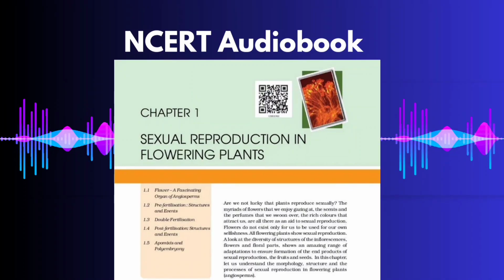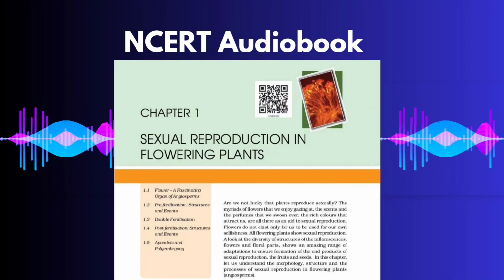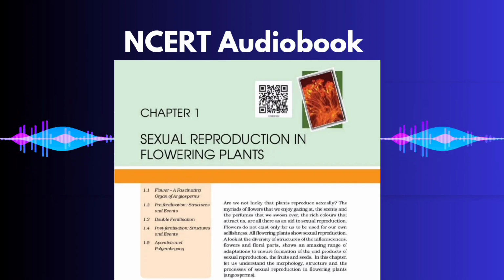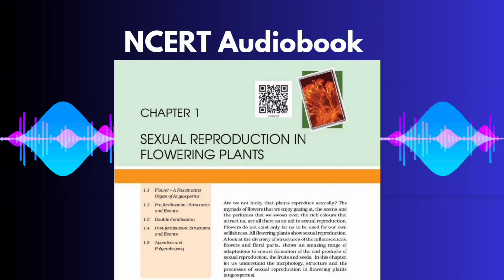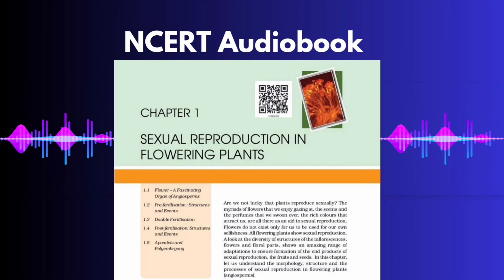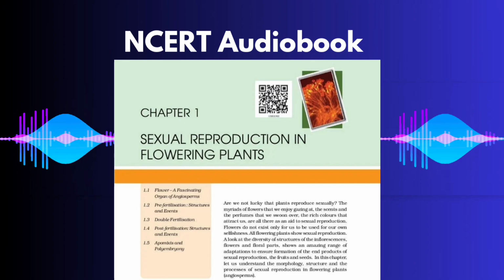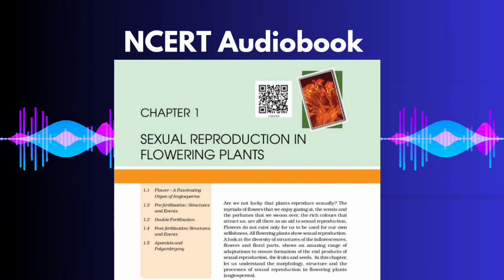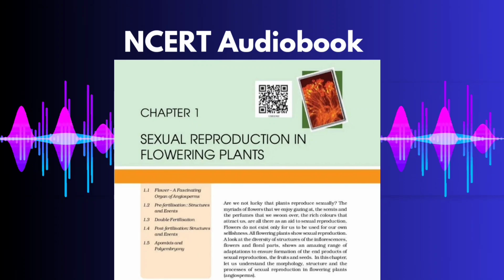Class 12-Chapter 2 "Sexual Reproduction In Flowering Plants" Part - 2 Ncert Audiobook (Reading Only)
Chapter 2 "Sexual Reproduction In Flowering Plants" Part - 2

Continuing From page no. 27 of Ncert Textbook

    2.2.3 Pollination

2.3 Double Fertilisation

2.4 Post-fertilisation: Structures and Events

2.5 Apomixis and Polyembryony

2.1 Flower – A Fascinating Organ of Angiosperms